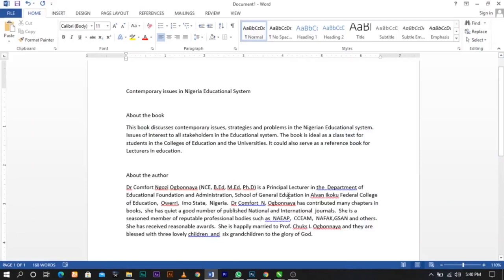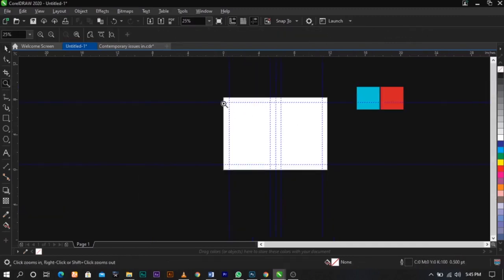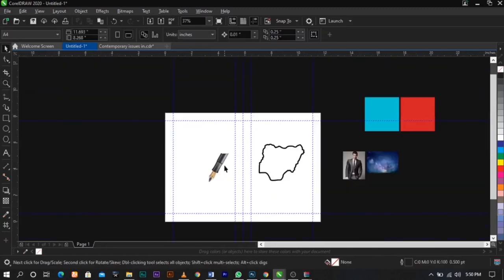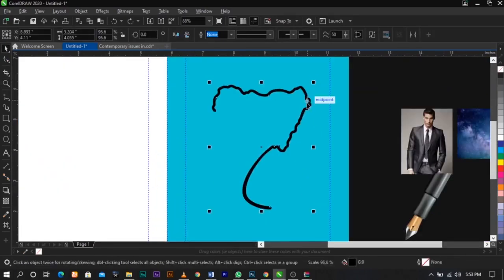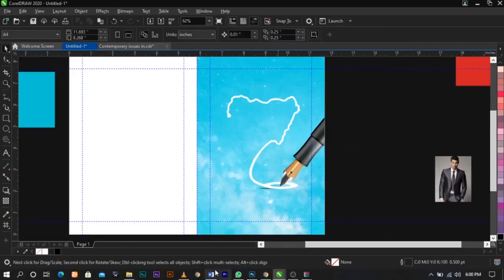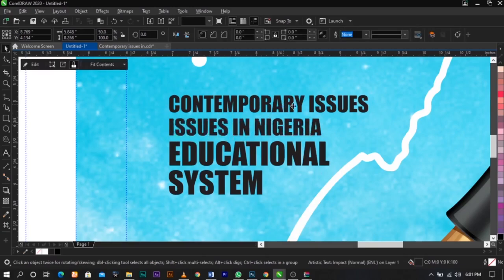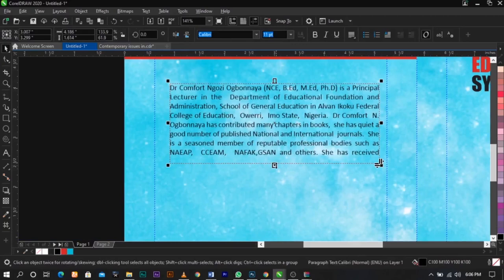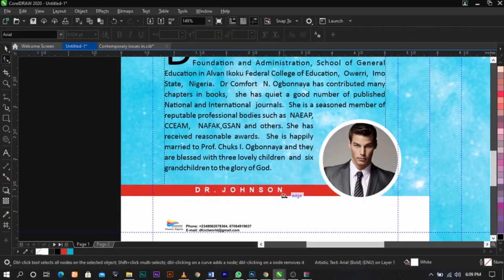Book Cover Design | How to Design a Book Cover 2020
Hello Folks, Welcome Baccccck to my channel, so super excited to have you guys ones more, thanks for always stopping by my videos. In this video you will learn how to design a book cover in coreldraw.

Font Used:
Impact
Arial